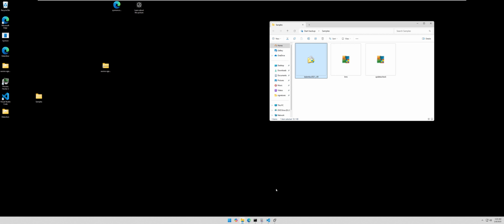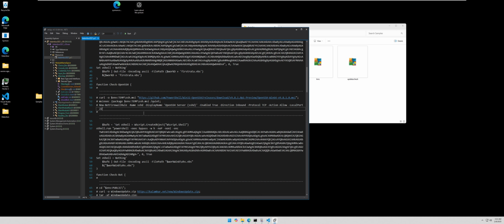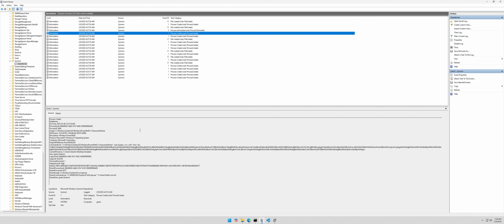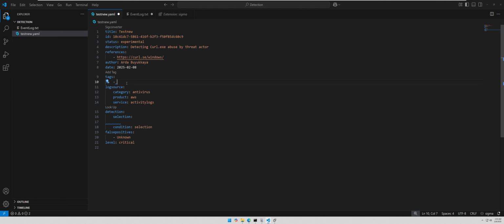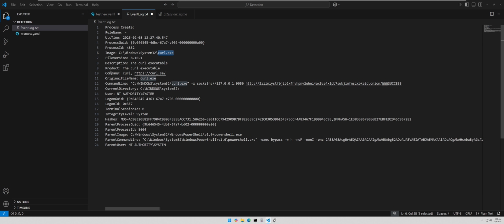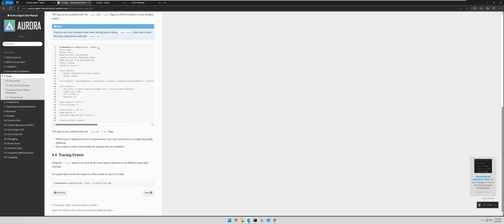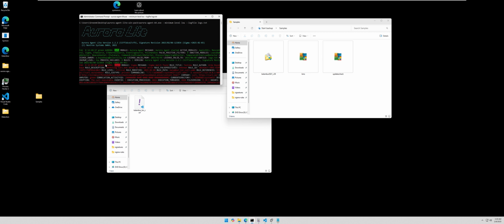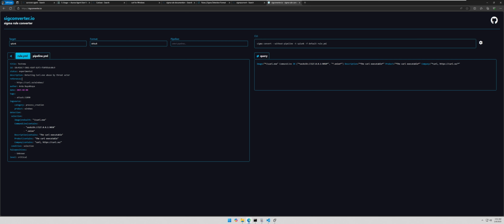Detection Engineering with SIGMA Rule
This video demonstrates the creation of SIGMA rules from scratch by analyzing attack patterns observed through both static and dynamic malware analysis.